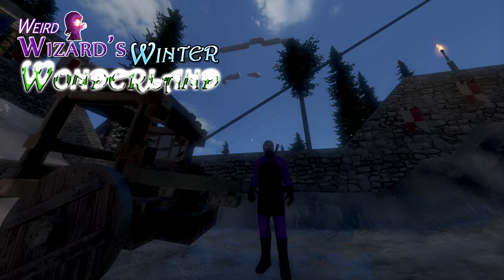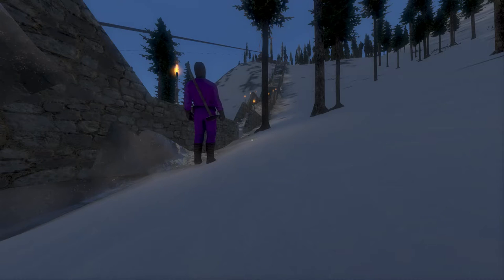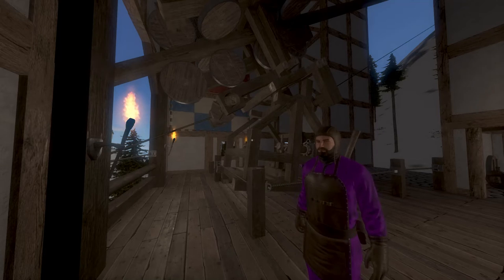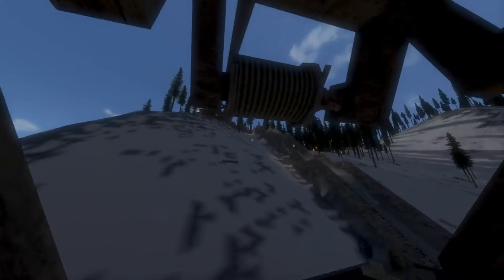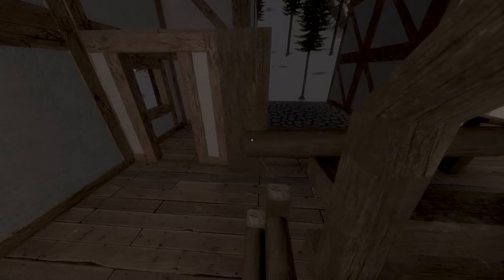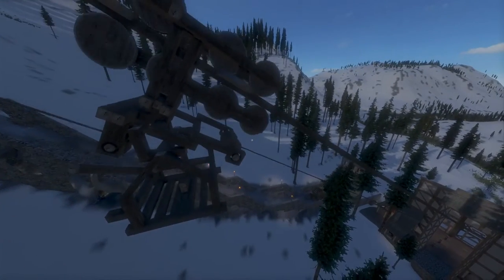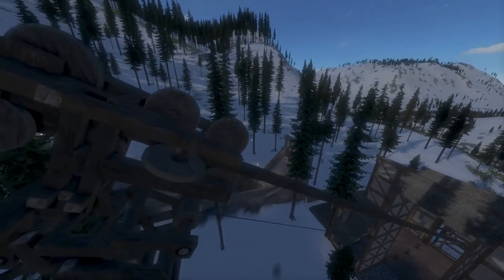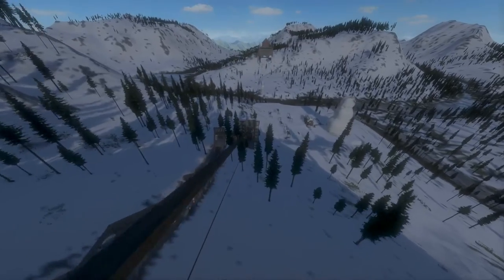Medieval Engineers - Cable Car Ski Lift - Winter Wonderland build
The final game in my Great Games Giveaway is of course the old favorite Medieval Engineers. Huge thanks to Keen SWH for a great game and for providing the key for this giveaway.

Meanwhile in the Winter Wonderland the Wizard weaves a bit of magic into his new "cable" car/ ski lift thing.